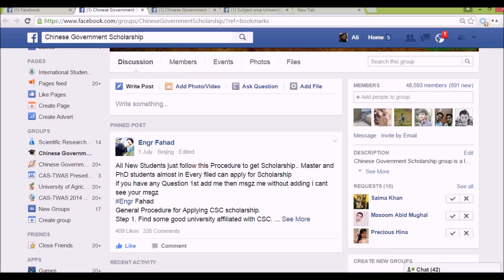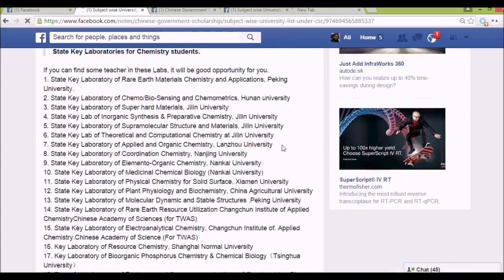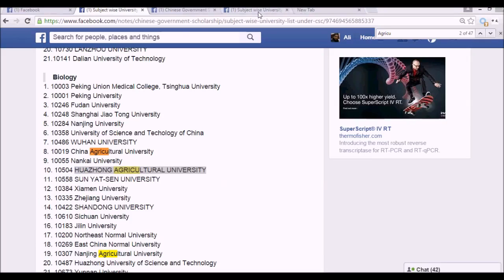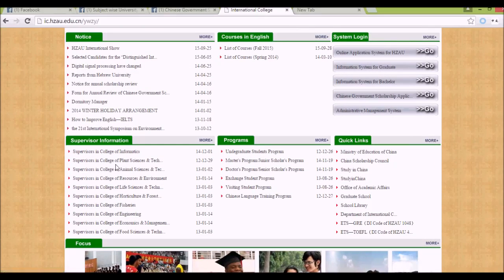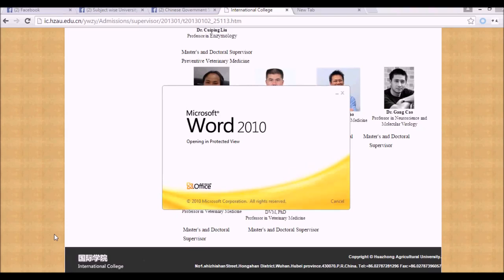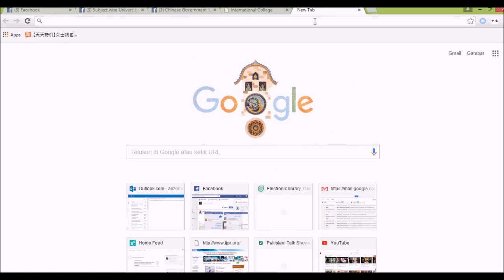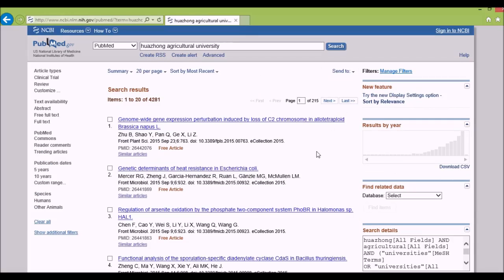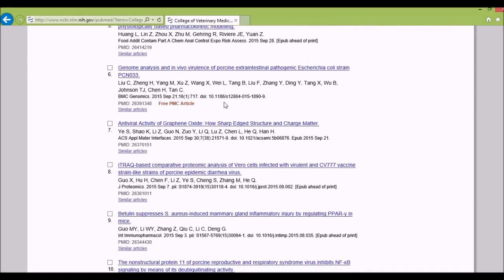How to find Professor